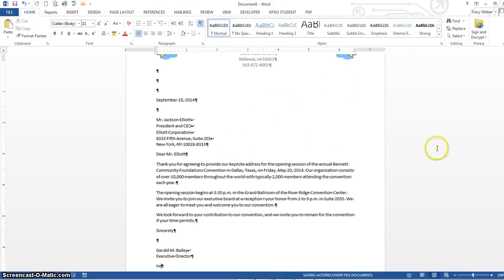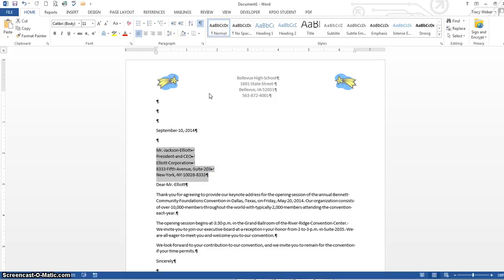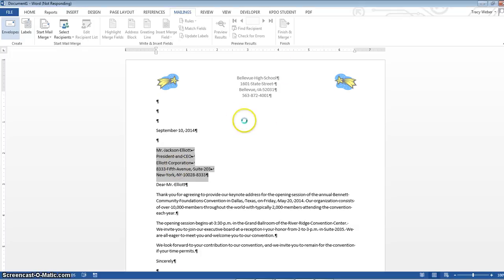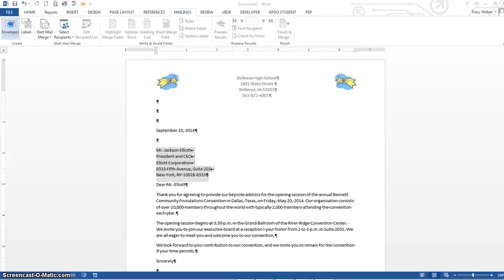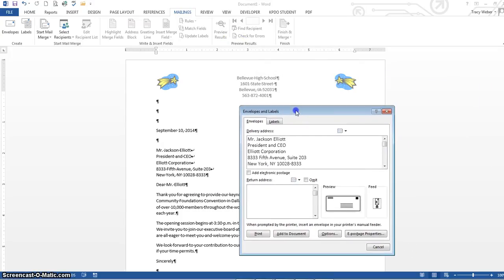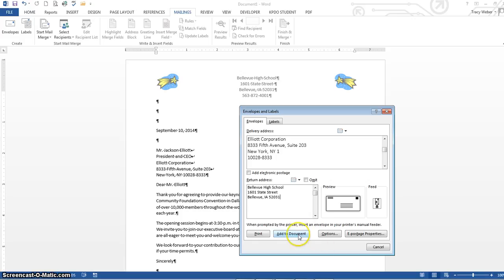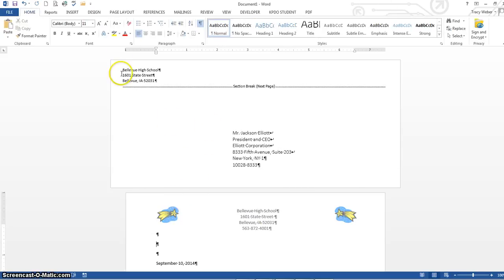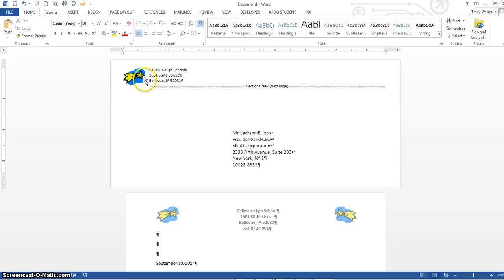KPDO page 132